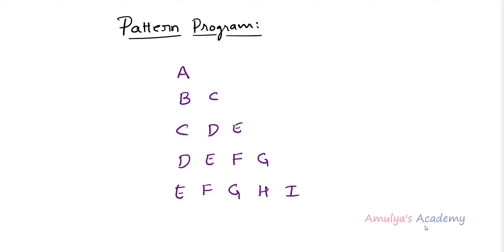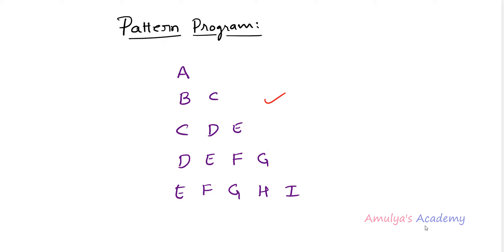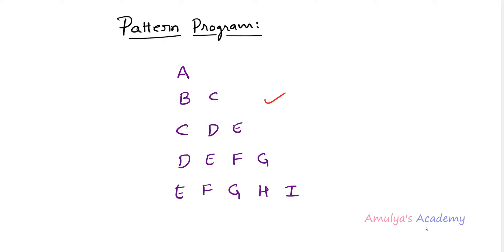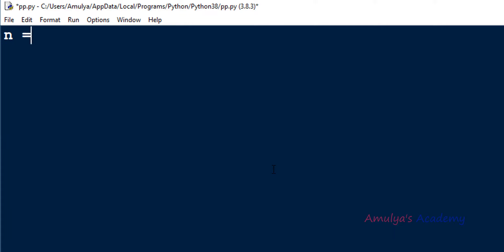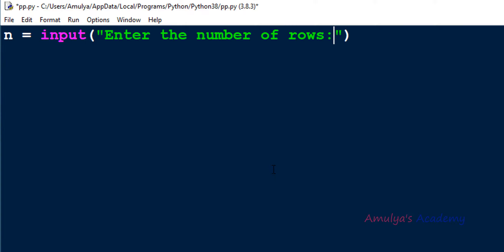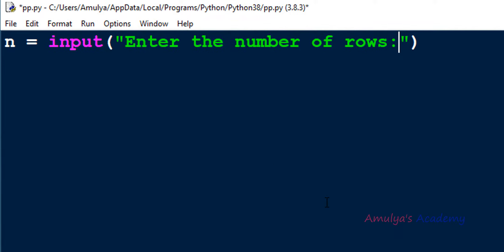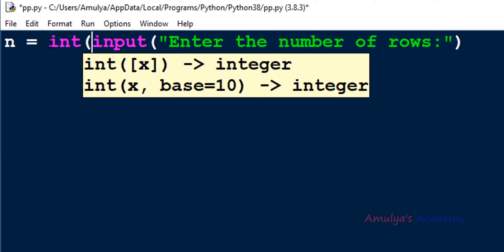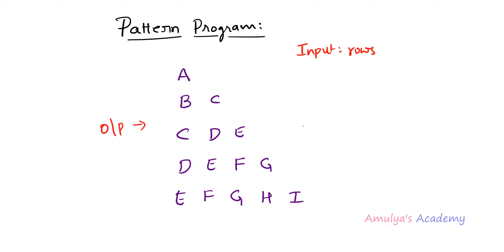Alphabet Pattern - Printing Alphabet in Right Triangle Shape | Python Programs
In this Python Pattern Printing Programs video tutorial you will learn to print alphabets in right angle triangle shape.

To print alphabet pyramid patterns in python you have to use two for loops. In  this program pattern contains two for loops: the first loop is responsible for rows and the second for loop is responsible for columns.